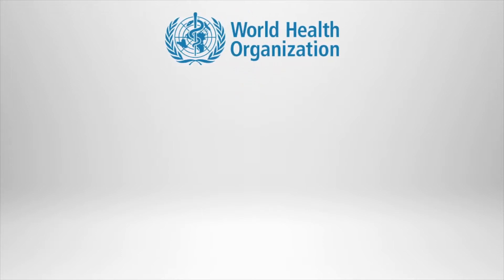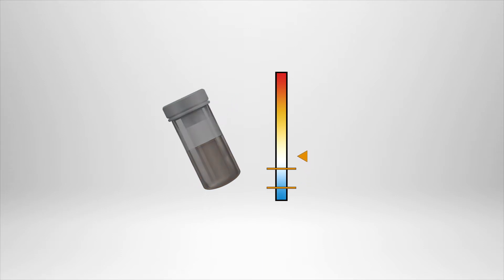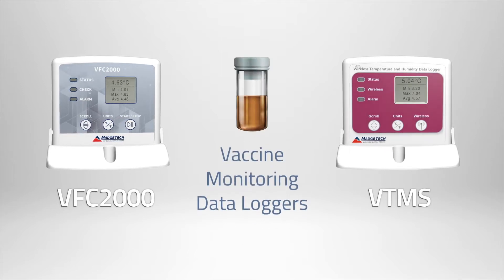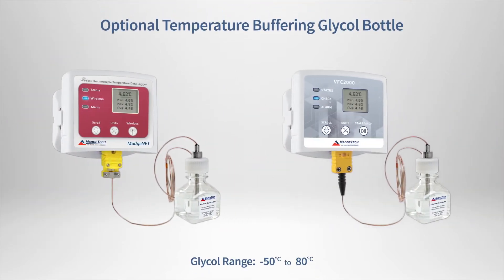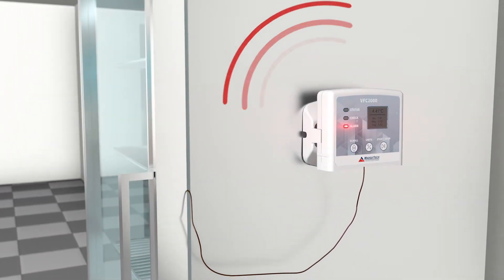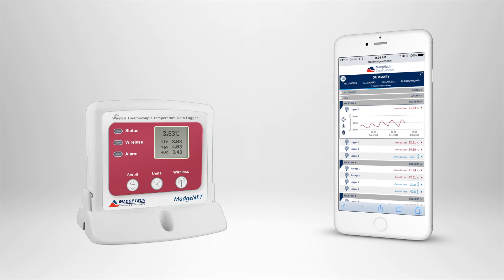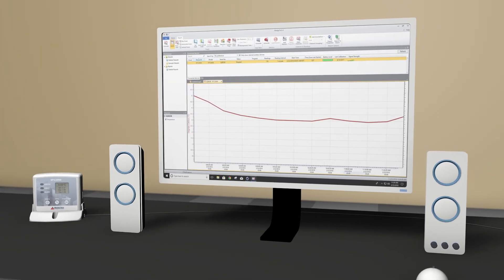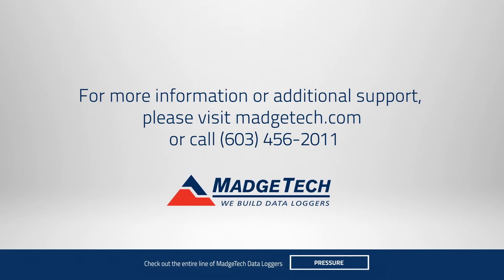Vaccine Monitoring Solutions | Vaccine Data Logging Systems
MadgeTech's VFC2000 and VTMS data logging systems are specifically designed to monitor vaccines and pharmaceuticals. Both devices meet or exceed all VFC and CDC requirements for data collection.

Music
Into The Future